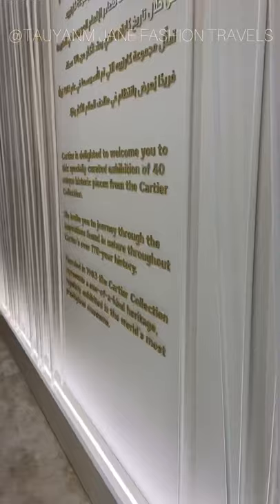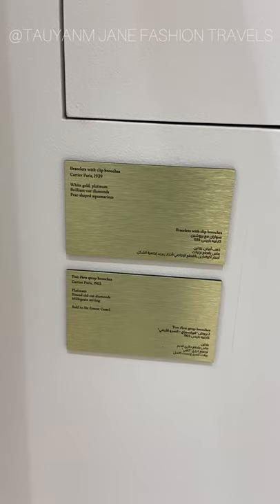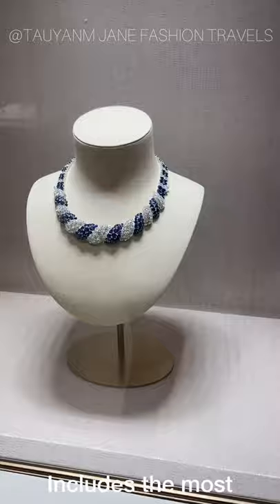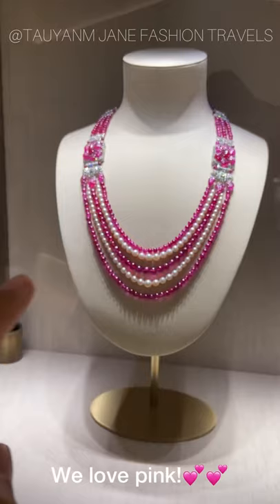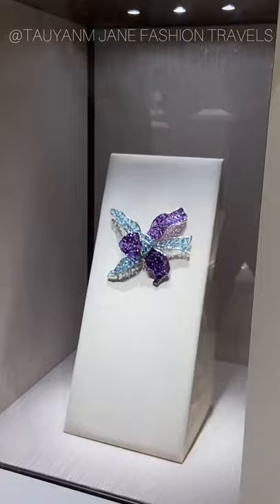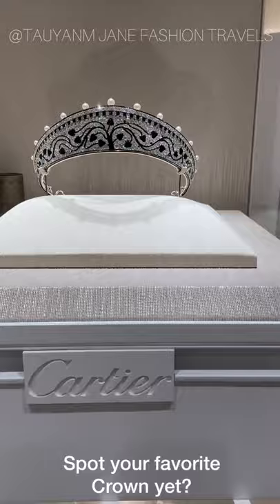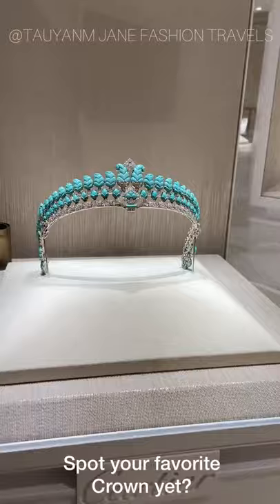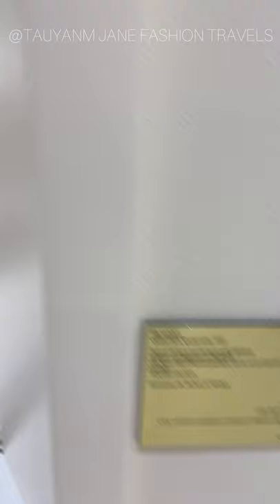Cartier Exhibition, Private Tour, Dubai Mall, Royal Crown | Jane Fashion Travels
►FOLLOW/Connect! Let’s be friends!
Everything else just search: @tauyanm - jane fashion travels

►ABOUT ME:
From Philippines, Singapore, Malaysia, Australia, Dubai
I am a Personal Blogger and Youtuber. Just trying to write and record my Personal Life experiences so one day, I can go back, Read and Watch and relive all the happy moments. Live your Life! Be Kind, Be happy! Hope you guys will enjoy these videos too!

►All opinions/photos/videos are my own. Unless otherwise stated.